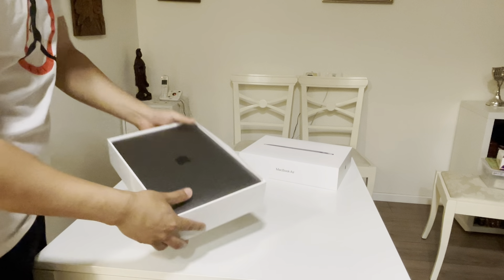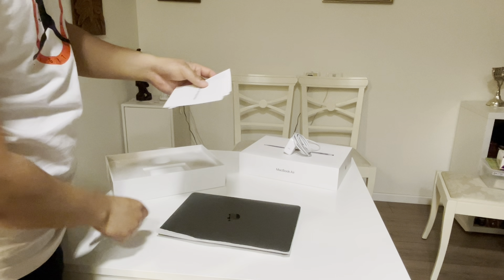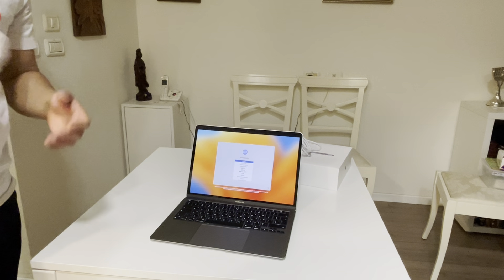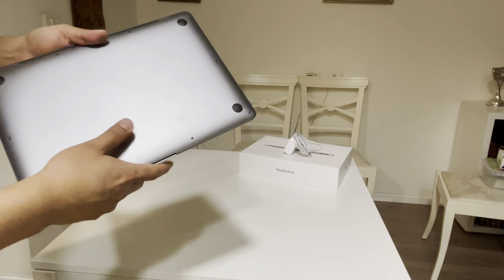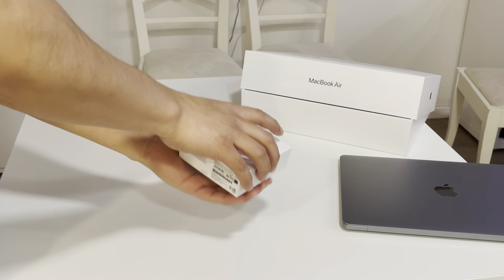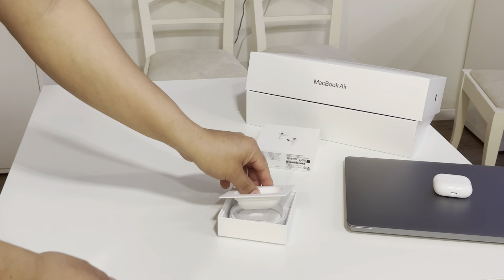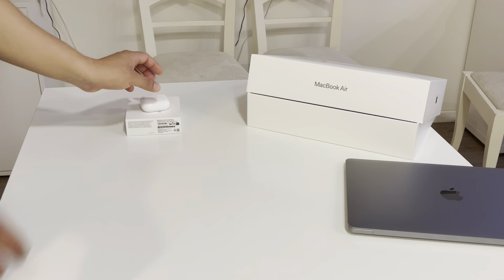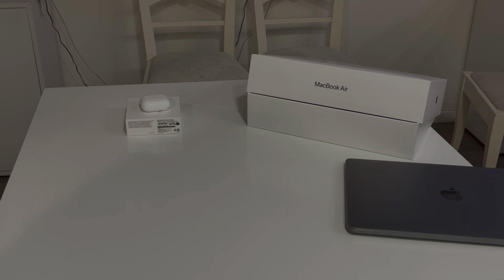MacBook Air M1 16 GB Memory & 512 GB SSD With Airpods 3 Unboxing